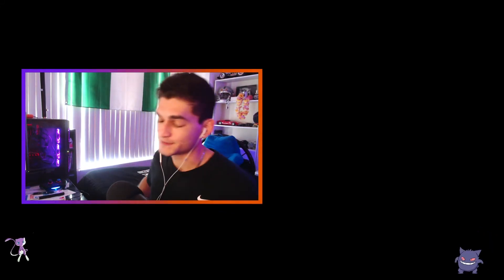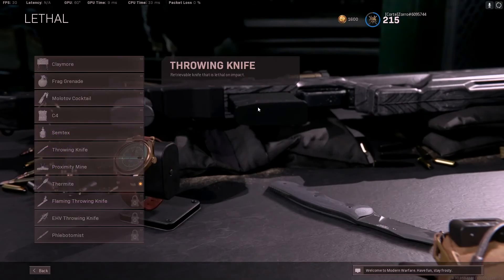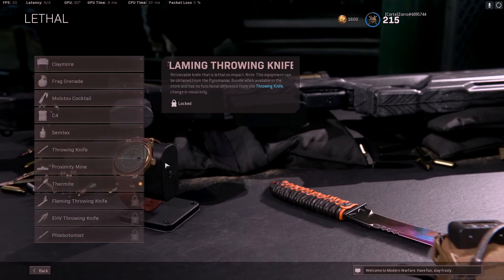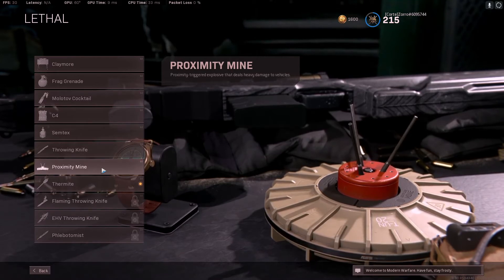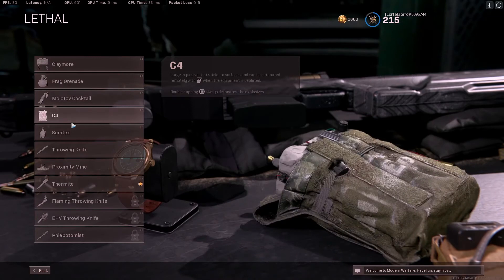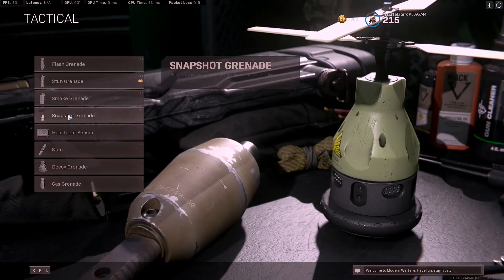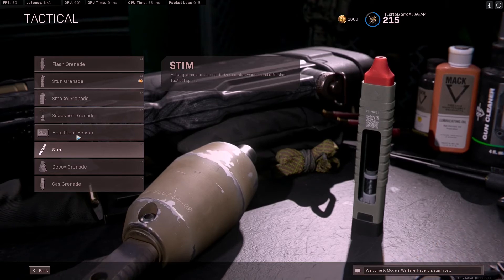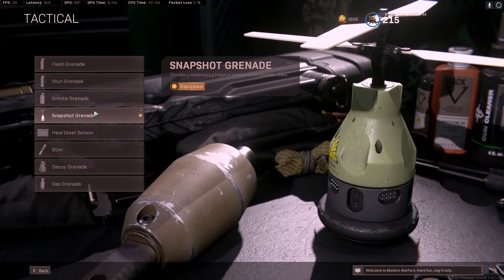Fixing Warzone Episode 6: Lethal and Tactical Grenades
The problem with this category is not so much that any one choice is godly overpowered, but that so many are underwhelming and require a complete replacement to encourage a more fun play style. Lethals that watch your back should be a very rare item, maybe even one that requires purchase. Having more than one set of eyes at your disposal seems a bit unfair. On top of that these lethals require no skill. They are simply pick and place down and then forget about them Why would the game reward players for such low IQ game play?

Moving on to the top tier choices.

For lethals we have your C4, Thermite Nade, and Semtex. What you will notice is that all 3 maintain high value during all 3 stages of the fight. All 3 can be used to open an engagement putting the enemy team on their heels, can maintain heavy damage or swing a losing fight in your favor with great placement mid fight, and all 3 are excellent at finishing targets from all ranges and angles in the end fight.

Warzone may want to look into other lethals as replacements for the bottom tiers that actually have a unique use rather than being simply worse versions of these 3.

On to the tacticals.

The tacticals again really only have 3 top dogs. The Stun, Flash, and Heartbeat Sensor. And yes, you guessed it. All 3 have massive utility at all times. The Flash falls just short of the Stun in terms of consistency and pure overall average effectiveness. But both fall short to the one and only Heartbeat sensor that appears to give you information even when you do not receive any feedback. If you are not in the endgame, odds are your heartbeat sensor is working its magic. You will seldom find a team that does not have at least one player carrying this utility.